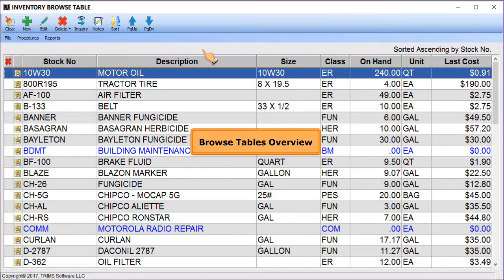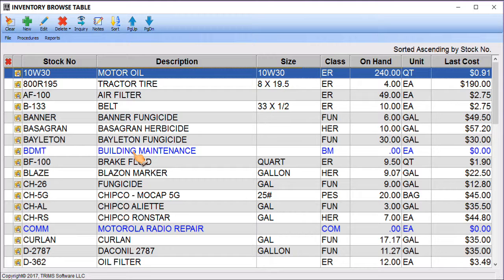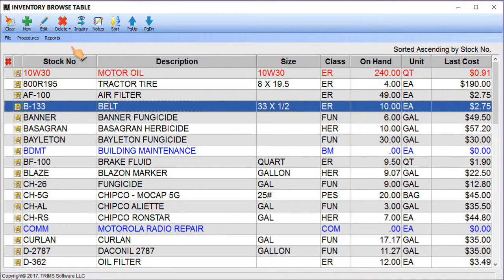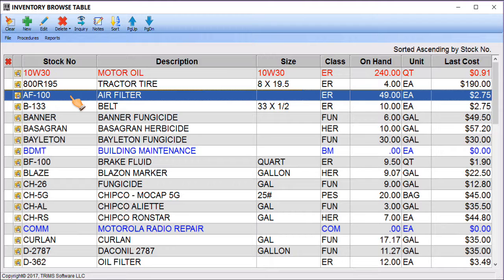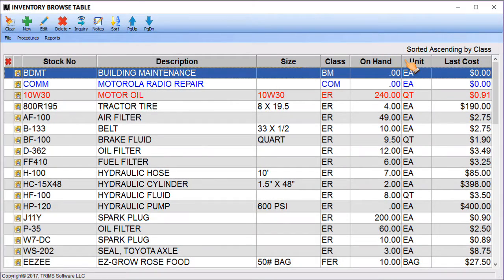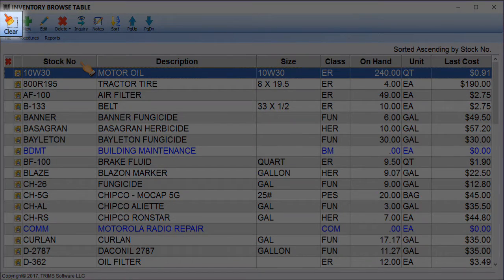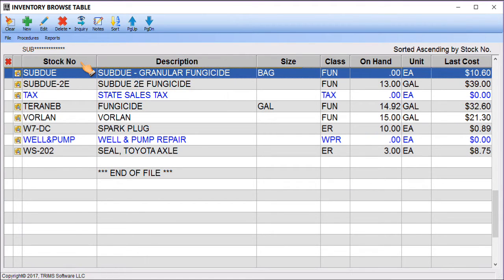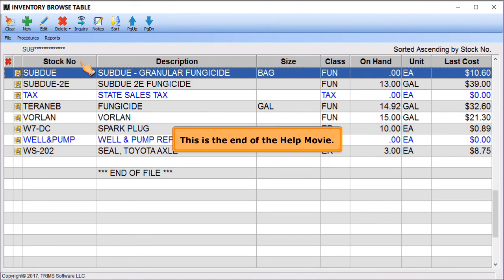TRIMS System Utilities & Overview - Browse Table Overview